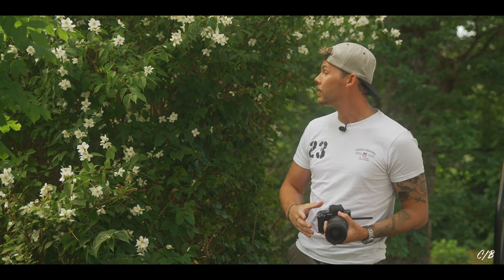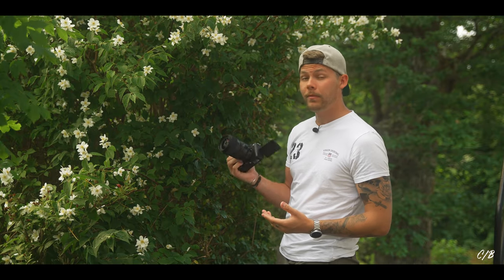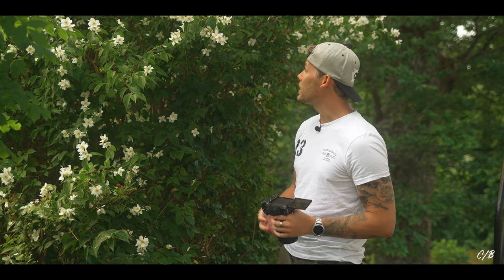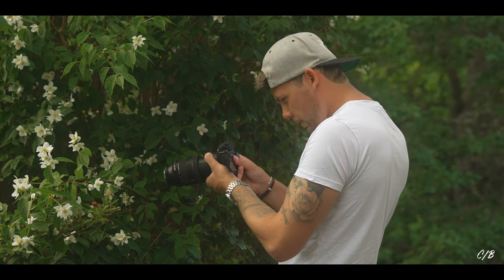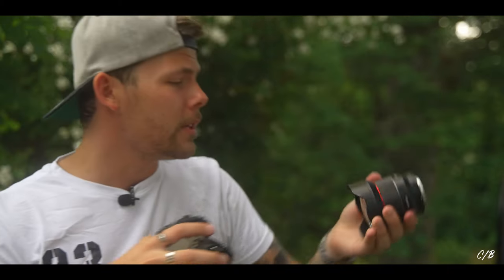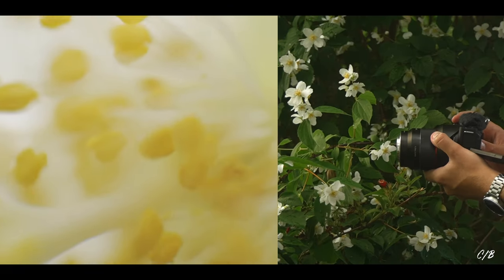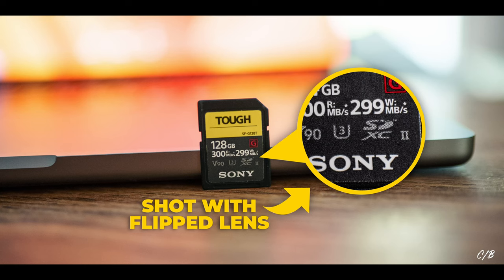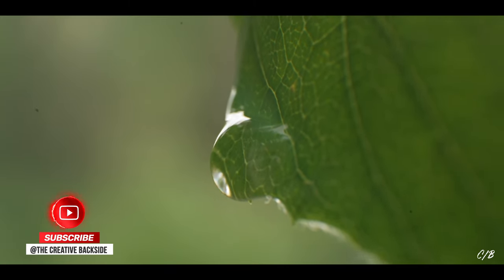Turn ANY Lens into a MACRO LENS!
Dear Viewer,

This is an incredibly quick and FREE way to get some good looking macro shots. It will of course never replace a real macro lens and you can't control the focus or the aperture BUT.. Keeping in mind how easy this is, it's definitely a good little trick to have in the back of your head when you're out shooting.